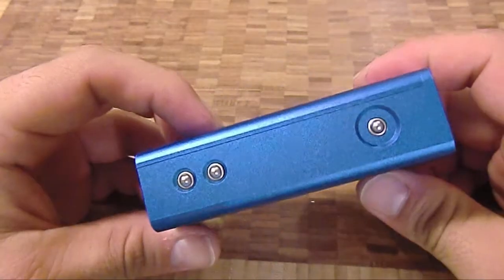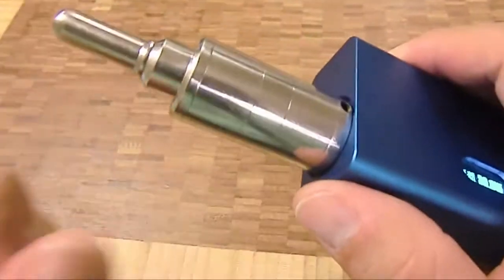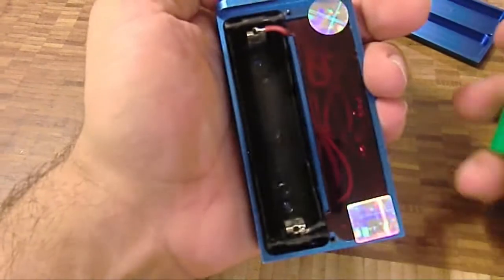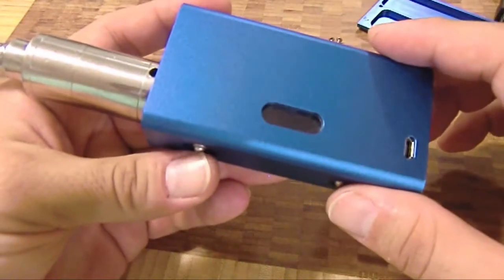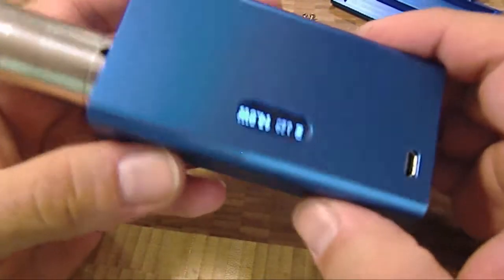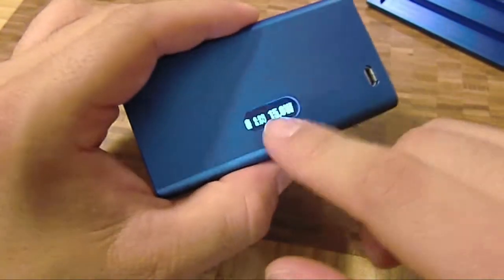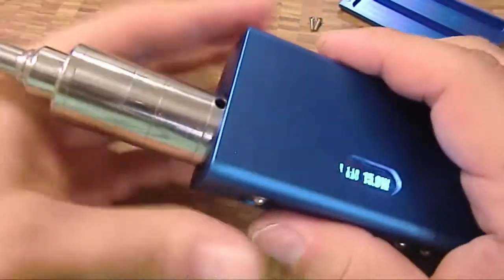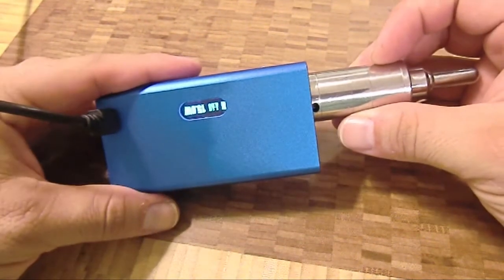DNA30 Hana Clone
We do a review of the DNA30 clone by Cloupor.